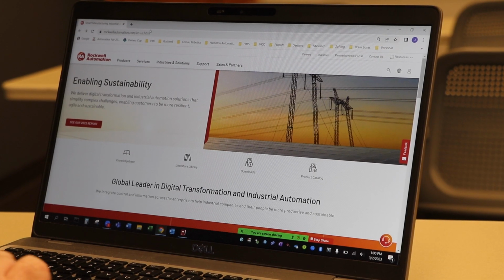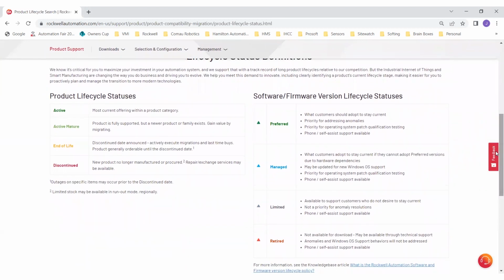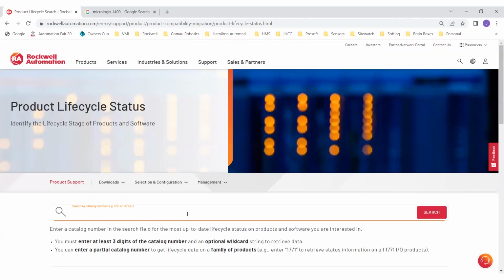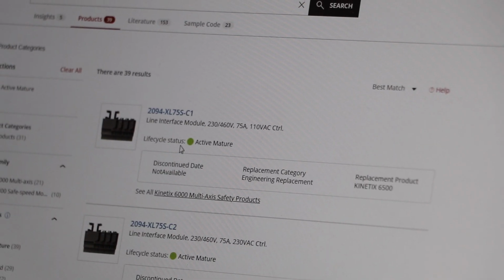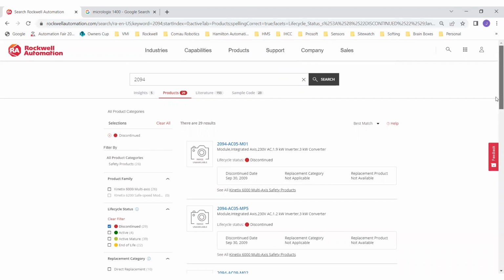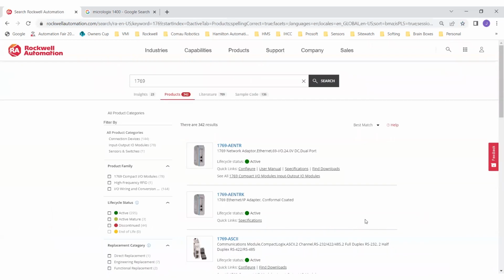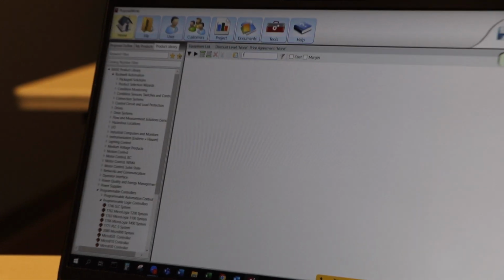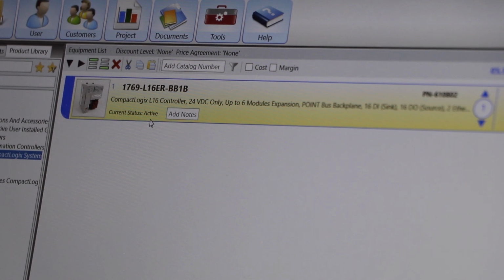How to Find Rockwell Product Lifecycle Status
Do you know how to quickly check the lifecycle status of your parts or find Rockwell replacement parts for your obsolete part numbers? Watch Jamie Leonard, design engineer, show you how to use the Rockwell Automation Product Lifecycle Status page to search by catalog number or series, gather more information about parts and find direct replacement parts for your obsolete Rockwell materials.

Chapters:
00:00 Intro
00:23 Why Lifecycle Status Matters
00:57 Looking Up Lifecycle Status
02:59 Finding Replacement Products
04:12 Finding Product Information
05:00 Finding Lifecycle Status in Proposal Works